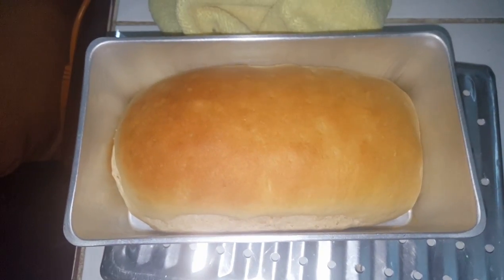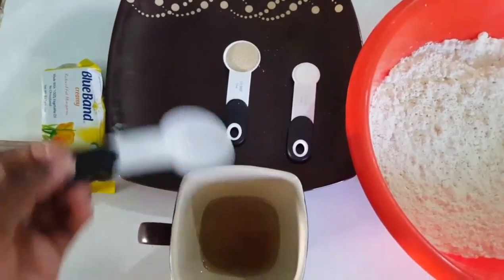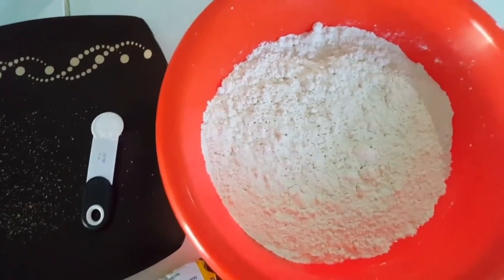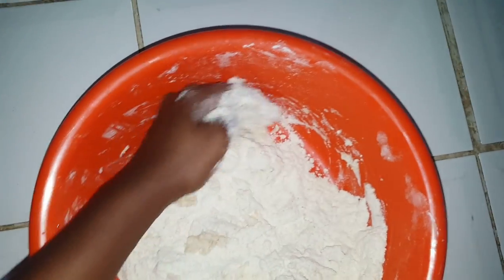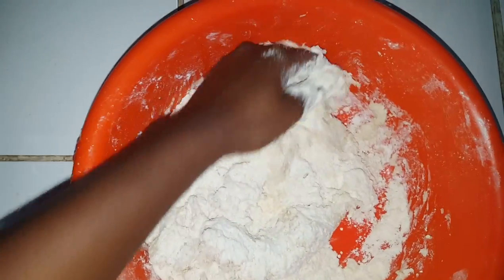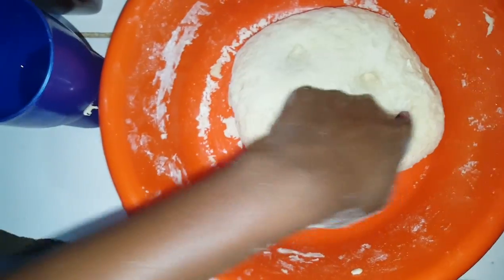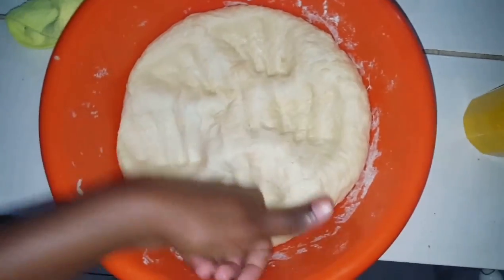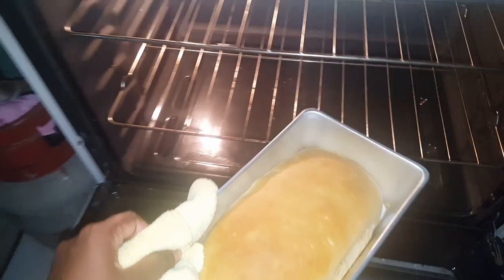How to make Homemade Bread- UNBELIEVABLY SOFT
In this video, I will show you how I make my homemade bread from scratch. No Electronic Mixer was used in the making of my bread.
The ingredients to making my Homemade Bread:
This portion is for 2 Loaves of Bread.

3 1/2 Cups of Flour
1 Tbsp of sugar or 2 Tbsp if you like your bread a little sweet.
1/2 Tbsp Yeast
1/2 Tsp of Salt
1/2 a block of Butter/ 64g / 8 Tbsp
1 Cup of Water

Preparation:
Mix Sugar into a 1/2 cup of luke warm water, then at yeast and set aside for 10 minutes.

Combine the flour, salt and butter. mix evenly.

Add Wet Ingredients ( sugar water & Yeast)+ gradually adding  water.

Kneed dough until smooth and set to raise under a damp cloth for 1 hour.

Punch out the air from the risen dough and roll out into 2 bread loaves, butter baking pan and set the dough inside for another 1/2 before baking.

Preheat over for 350 degrees and bake for 20 minutes. Check bread at 15 mins into baking.
FASTFOWARD TO 9.30 TO SEE THE  TEXTURE OF BREAD

Just remember Baking is Trial and Error. If you do not get it right the first time, do not give up. You'll get there eventually.

NEW VIDEO UPLOADS ARE ON SATURDAYS & extra videos on any given day.

The sole purpose of this channel is to highlight the beauty of the Caribbean island. To give viewers ideas/tips on where they can go and things they can to do when they visit the island.